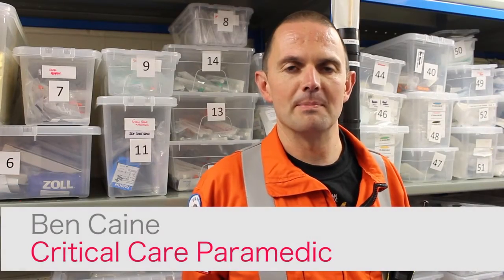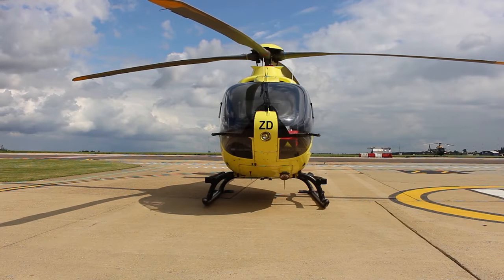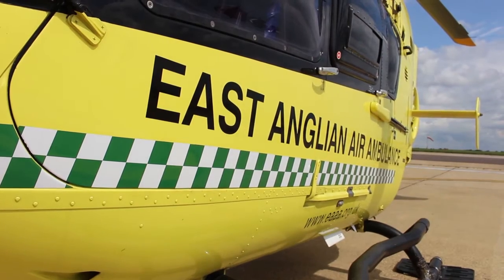Critical Care Paramedic Ben Caine talks about Thoracostomy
East Anglian Air Ambulance critical care paramedic Ben Caine talks about Thoracostomy.